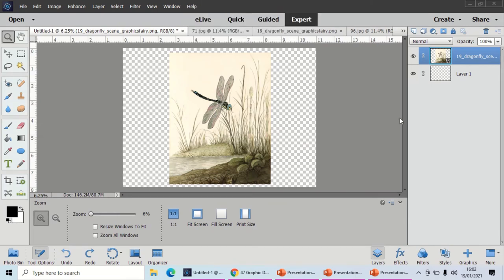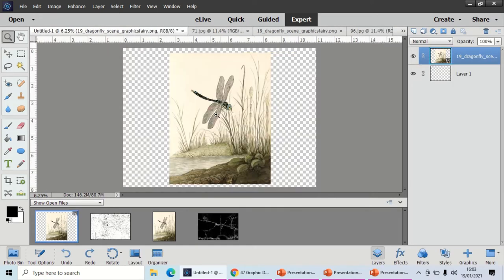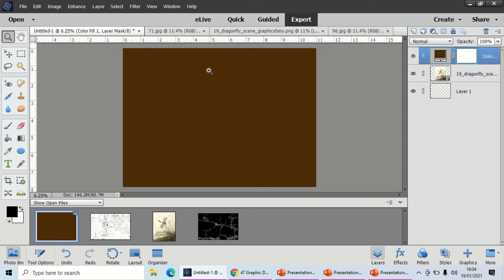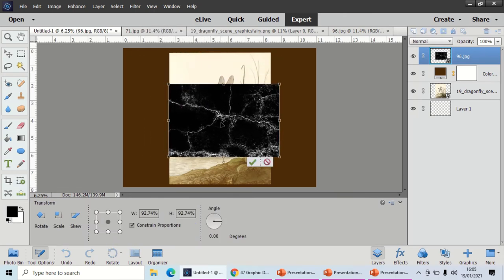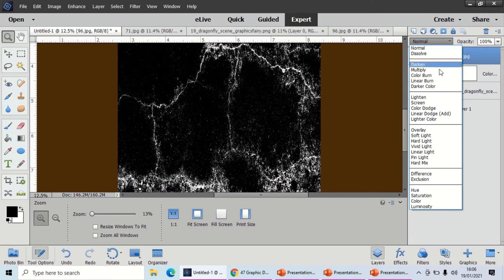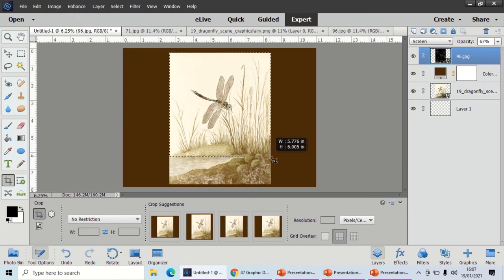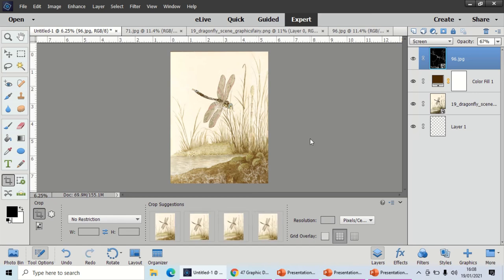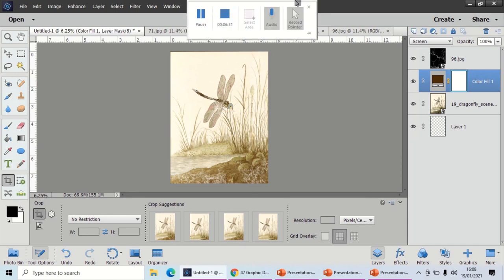LESSON 17 Changing any image into a vintage sepia tone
Today I show you how to make any image fit into your vintage kit! It is do easy, you are gonna love it!

Welcome back everyone! It is time to Craft Yourself Happy!  Make mistakes, learn together and have a giggle in the process.  Don't forget to like and subscribe and click on that little bell so that you never miss out on a new episode of crafting with all the mistakes and booboos left in! Beginners are alwways welcome, that is what this channel is all about. Now on with the crazy...